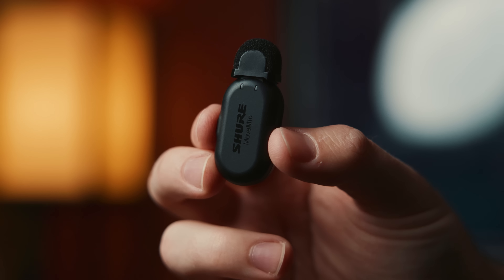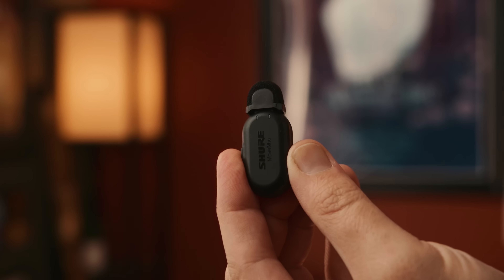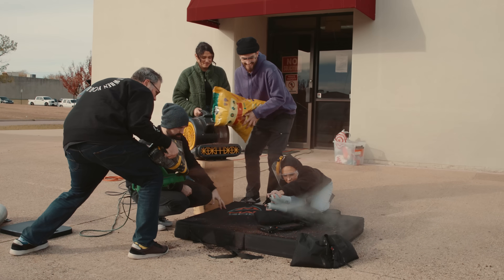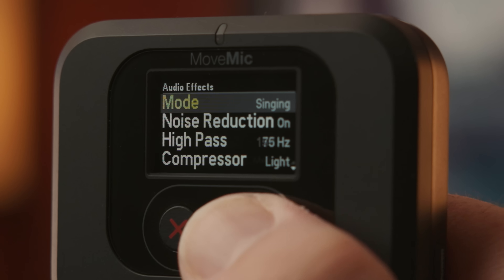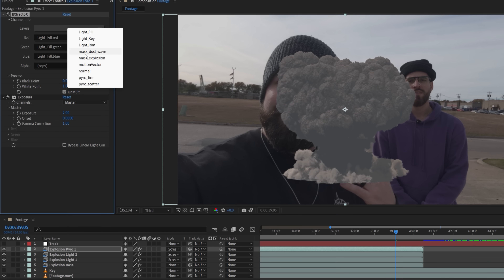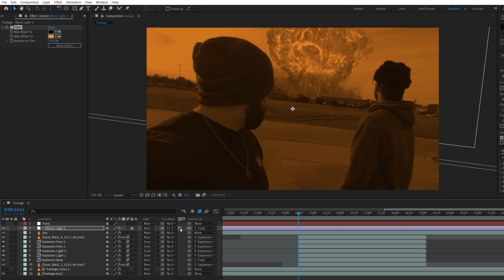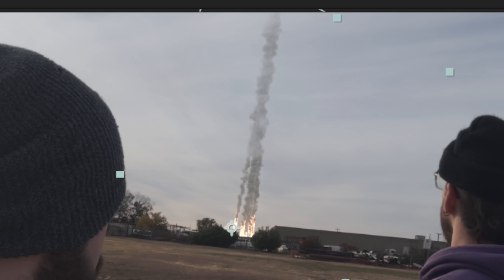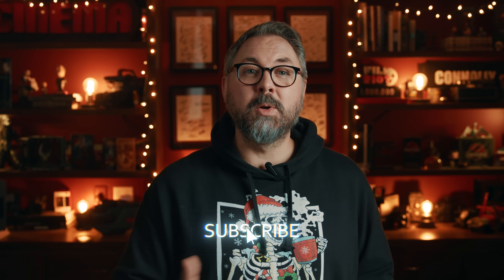Giant Explosion VFX Tutorial in After Effects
Learn how to create a realistic asteroid impact effect in After Effects. Plus, is the Shure MoveMic any good?

» 0:00 - Intro
» 1:03 - MoveMic
» 2:31 - The App
» 3:50 - How we shot it
» 5:46 - MoveMic Receiver
» 7:00 - After Effects Asteroid tutorial
» 13:46 - Outro

The Film Riot + Smallrig Multitool!
Multi-Tool Kit (7-in-1)
Multi-Tool Kit (10-in-1)

Envato - 50 Million Resources for $10: